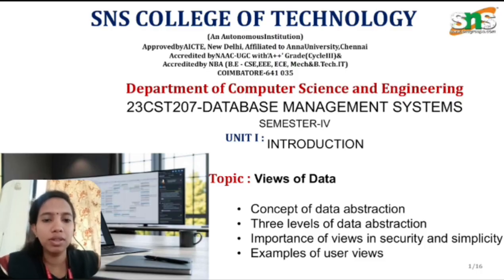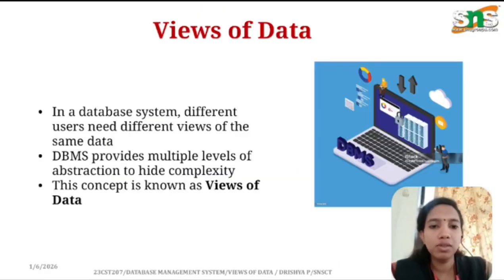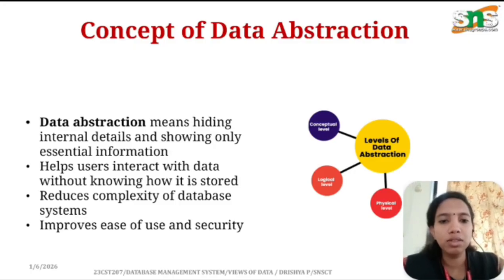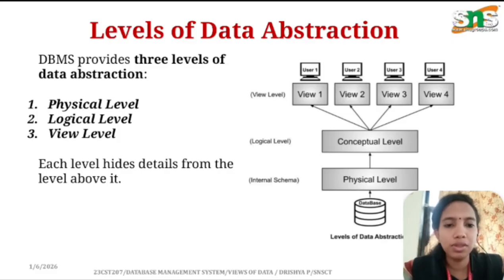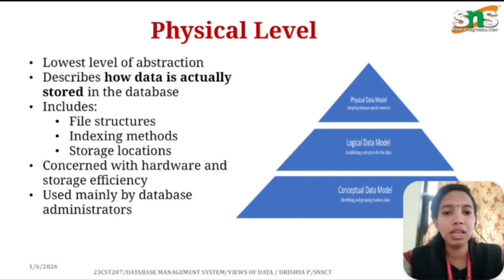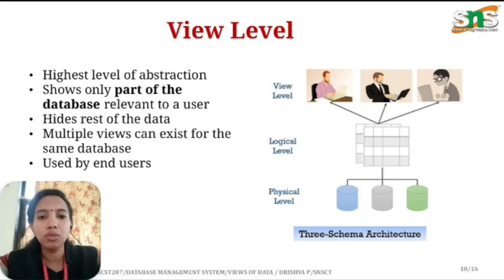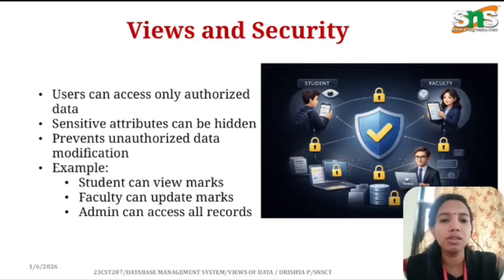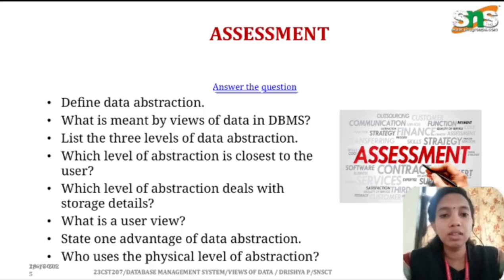VIEWS IN DBMS | DATABASE MANAGEMENT SYSTEM | SNSINSTITUTIONS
In this video, we explain the concept of Views in Database Management Systems (DBMS). A view is a virtual table created from one or more database tables using an SQL query. We discuss the creation, advantages, and types of views with examples. This topic is important for understanding data security, data abstraction, and efficient database management.